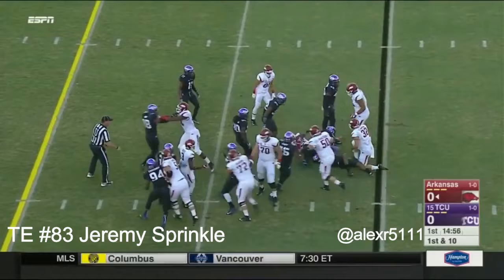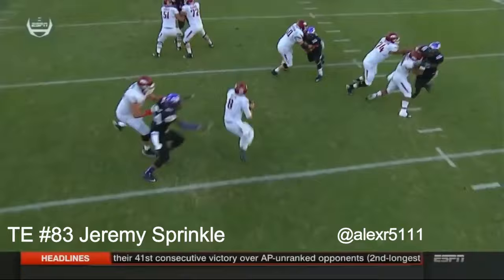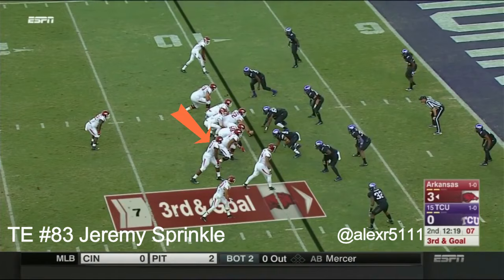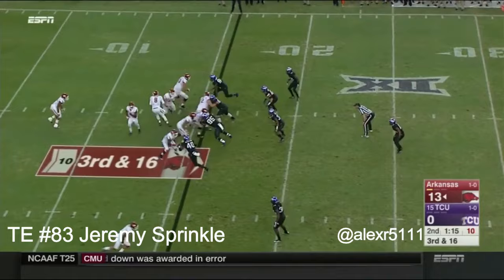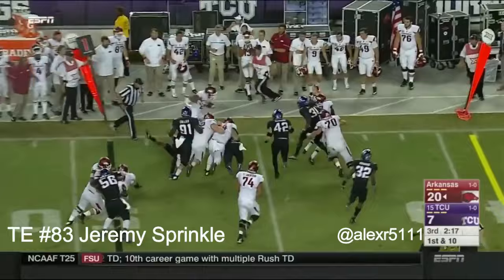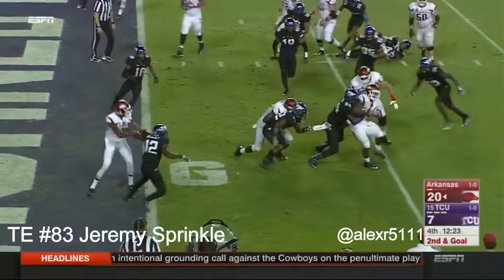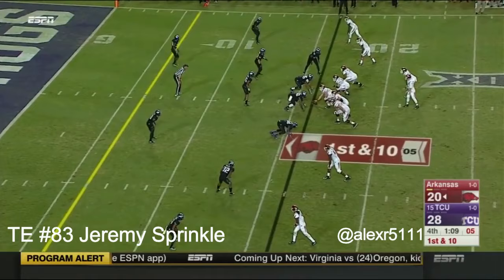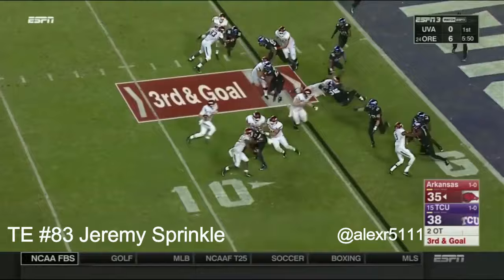Jeremy Sprinkle vs. TCU (2016)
TE #83